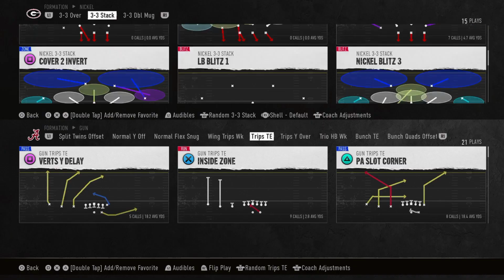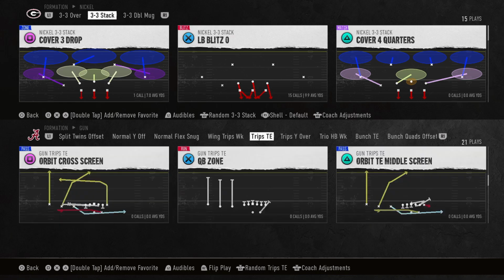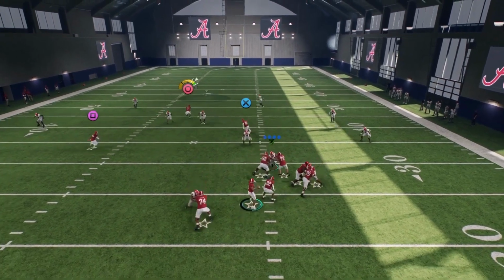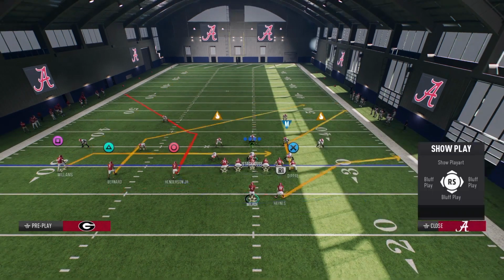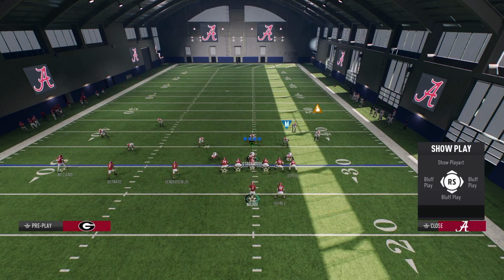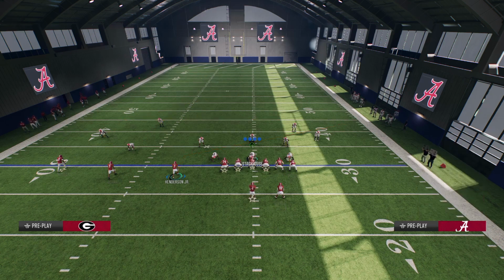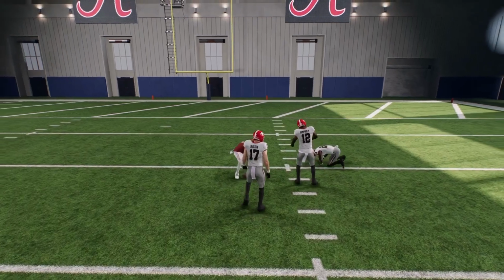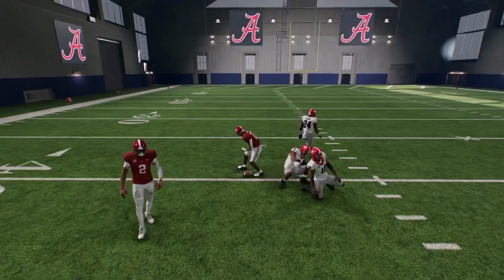This Is The #1 Offense In CFB 25